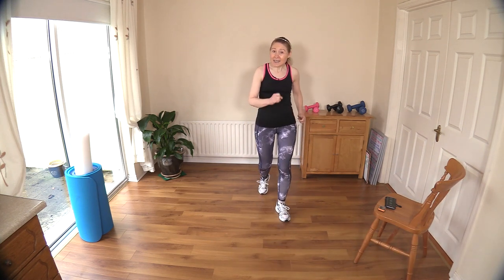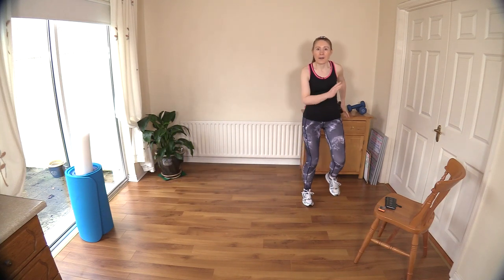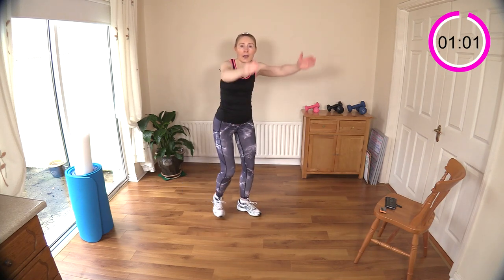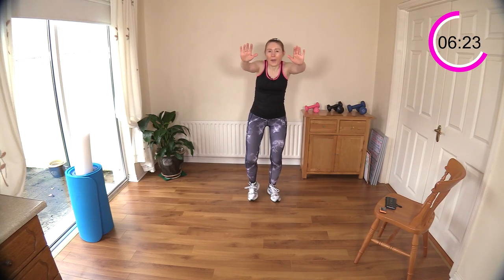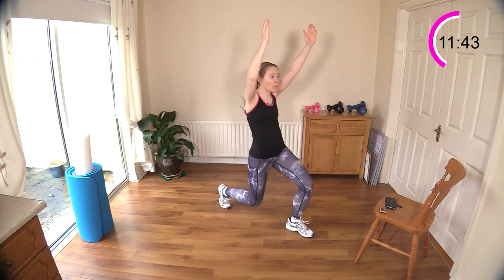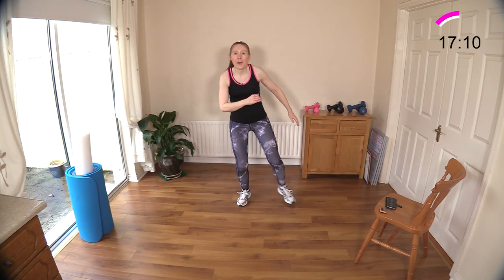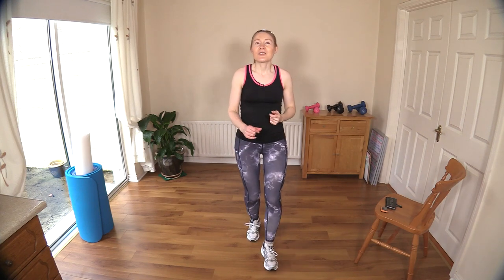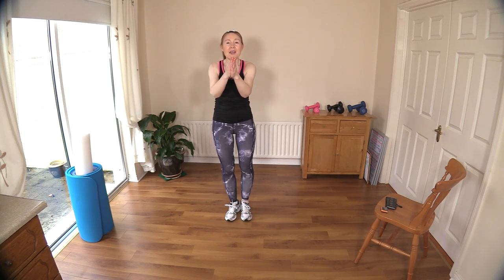25 MINUTE EASY AND EFFECTIVE LOW IMPACT CARDIO WORKOUT FOR WOMEN OVER 50 | Lively Ladies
25 MINUTE EASY AND EFFECTIVE LOW IMPACT CARDIO WORKOUT FOR WOMEN OVER 50 | Lively Ladies

Today's class is a 25 Minute Easy and Effective Low Impact Cardio Workout. The moves are easy to follow and will help you to get some movement into your day. These Low Impact Exercises have been specifically designed by Lively Ladies for Women Over 50.

I hope you have fun & enjoy these easy low impact cardio exercises. Please let me know how you get on in the comments below. I'm always interested to get your feedback & I will respond to all questions.

If you would like to try a full cool down & post workout stretching routine, I have one for you on my channel here: